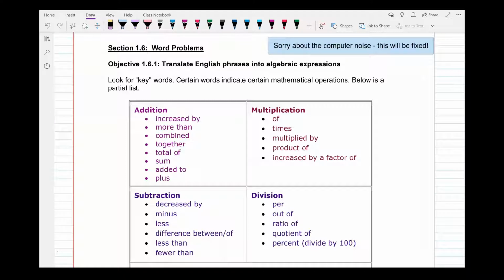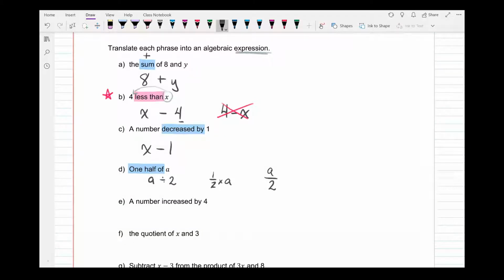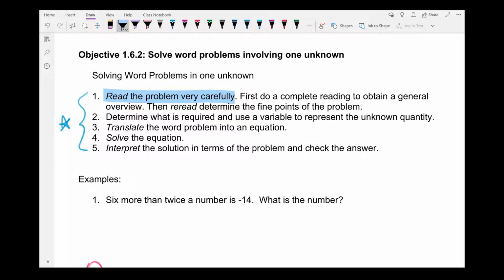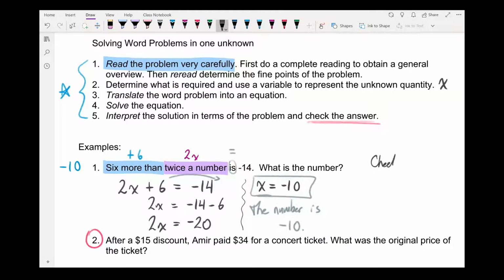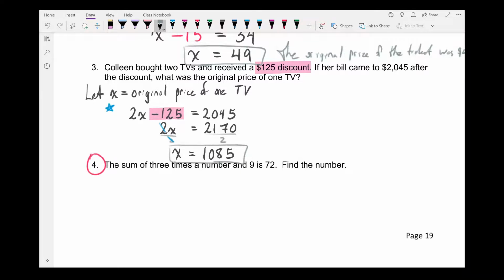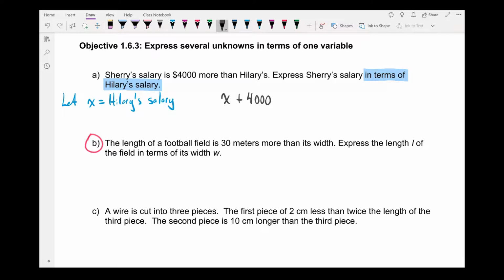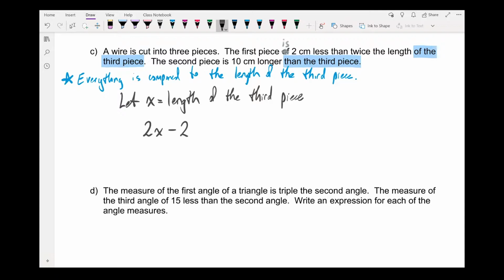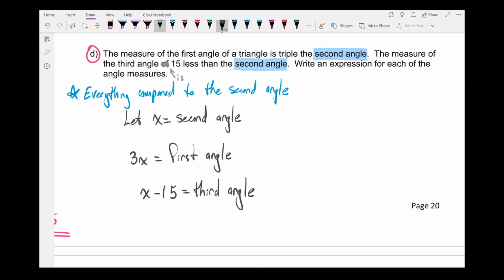Basic Algebra p.17-20